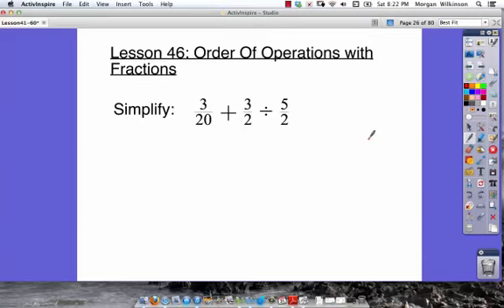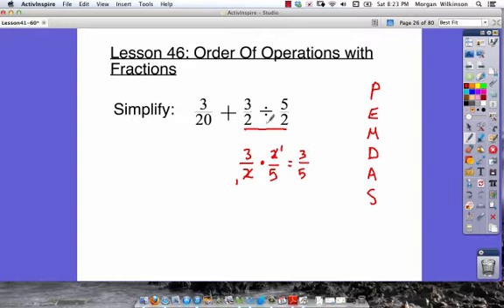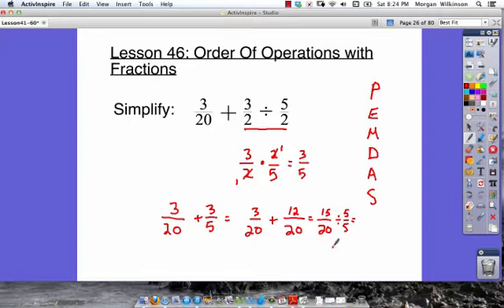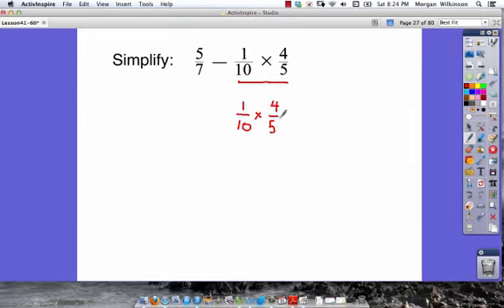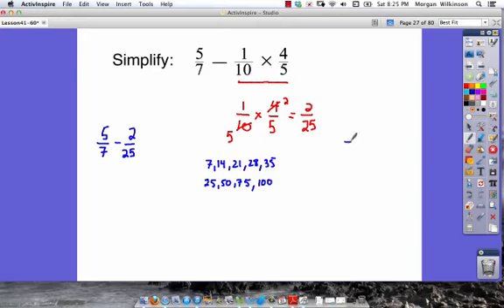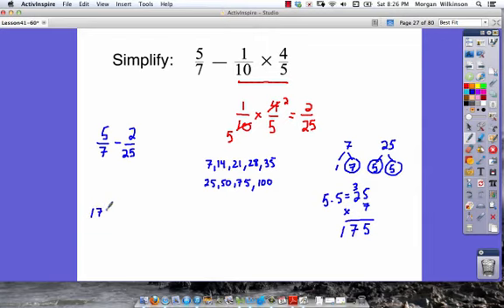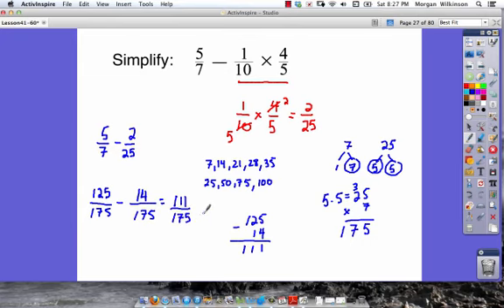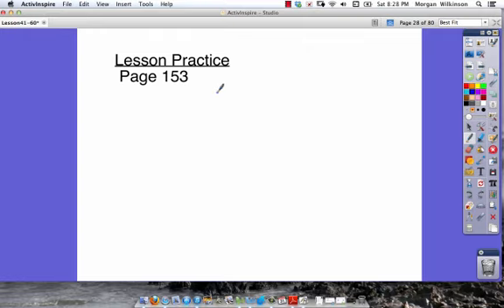Algebra 0 5 Lesson 46